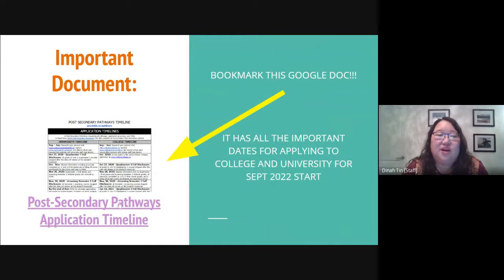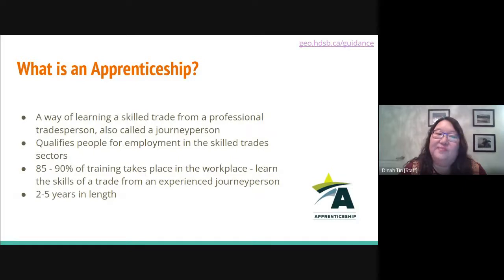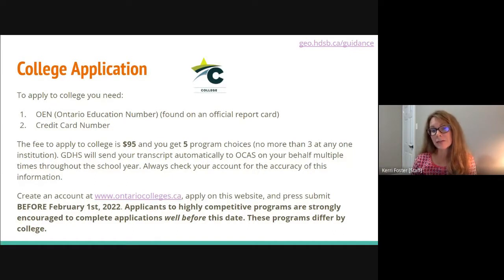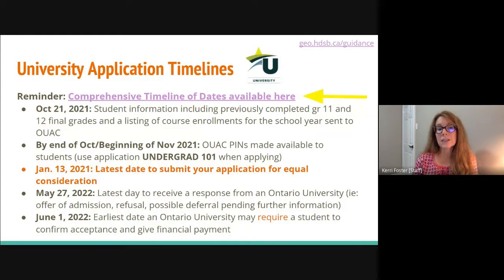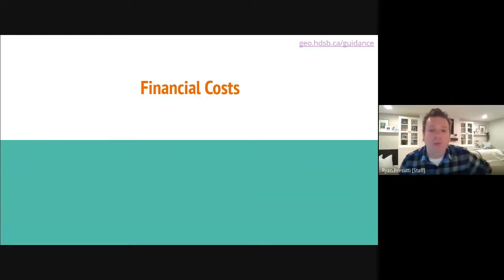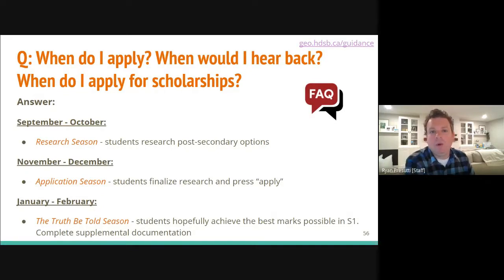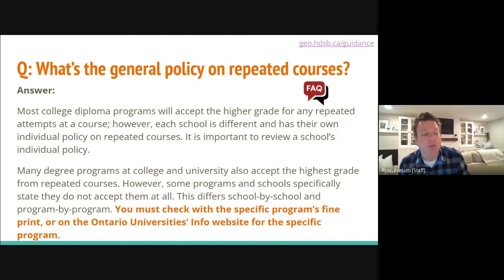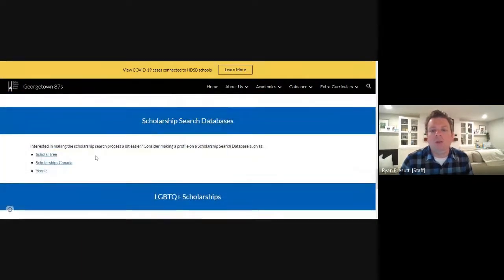Gr 12 Post Secondary Pathways Parent Evening - November 2021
Georgetown District High School Guidance Counsellors present gr 12 students and families information on the process and timelines for applying for apprenticeships, college, university, and the workplace. November 22, 2021.